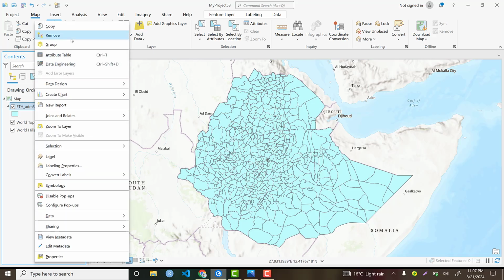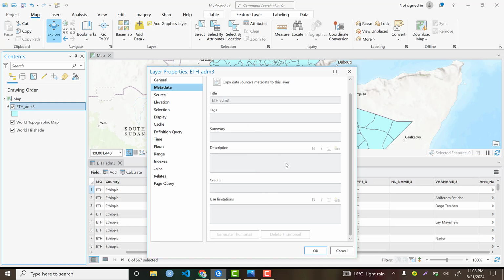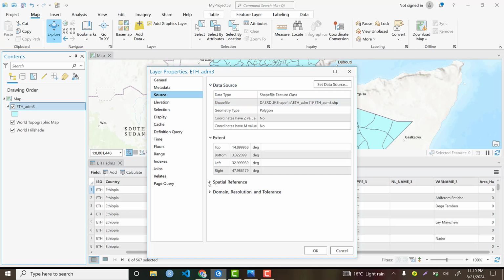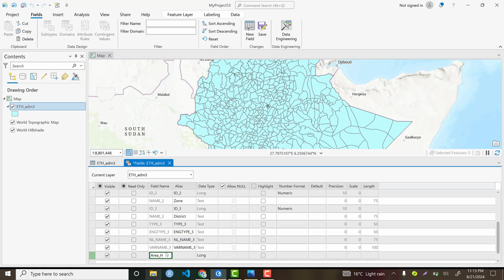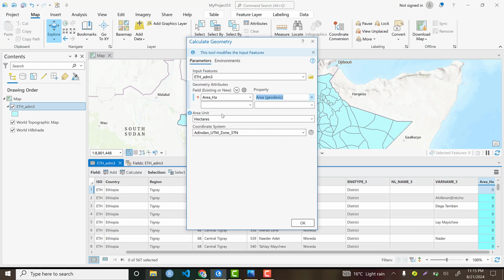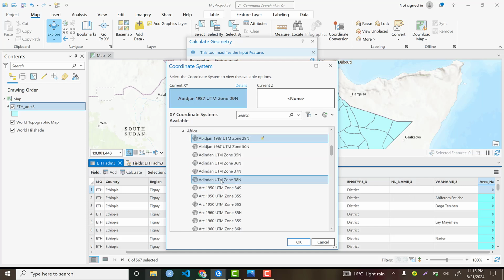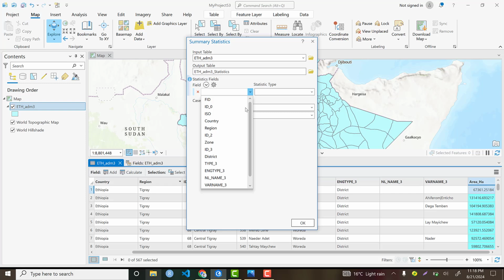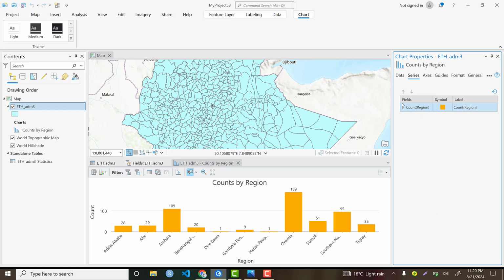How to Calculate area of a polygon using ArcGIS pro||PART 3